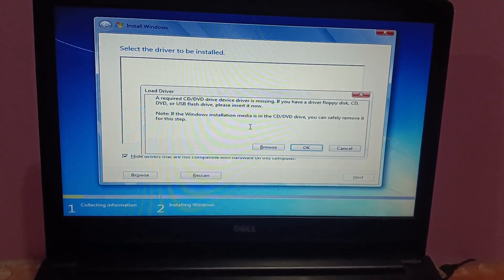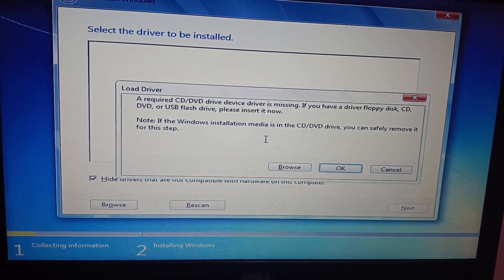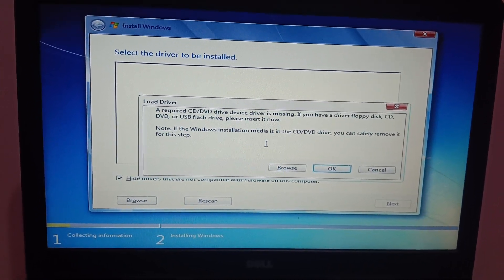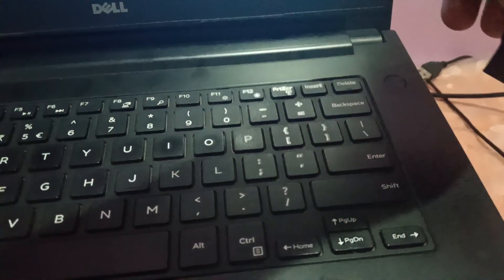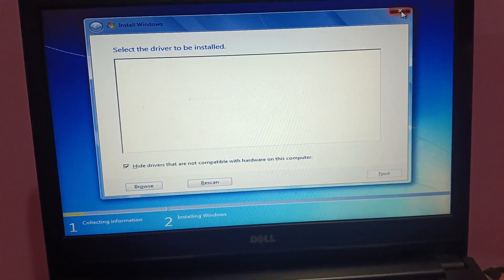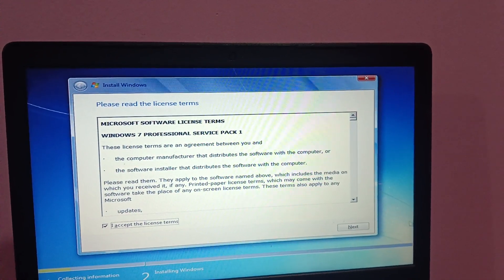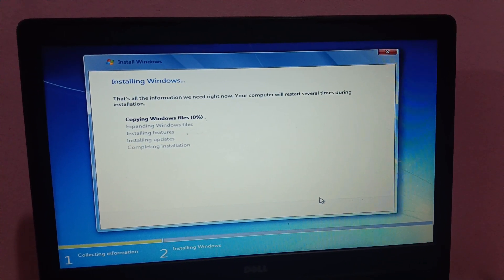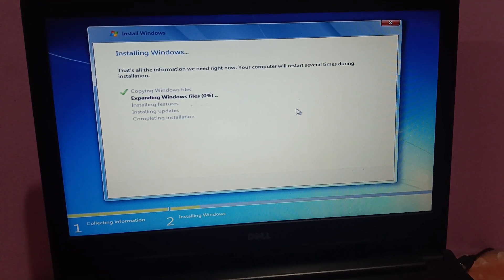[SOLVED] USB Windows 7 Installation | A Required CD-DVD Drive Device Driver is Missing